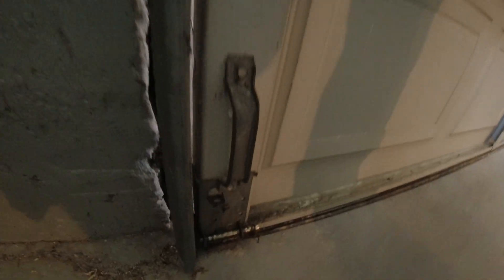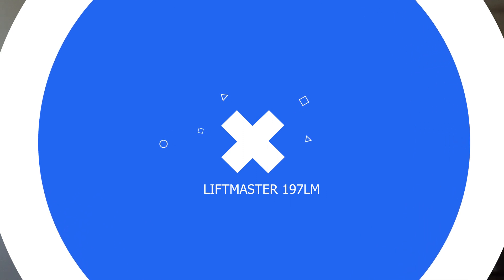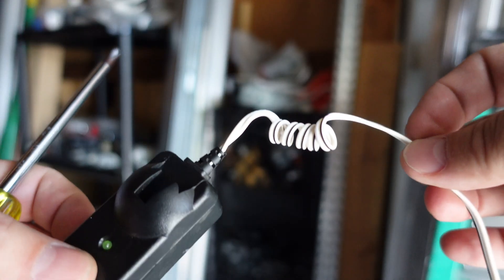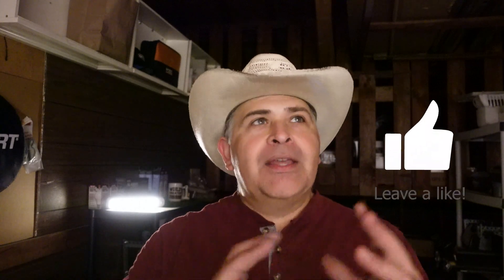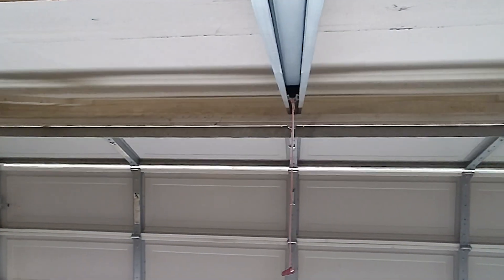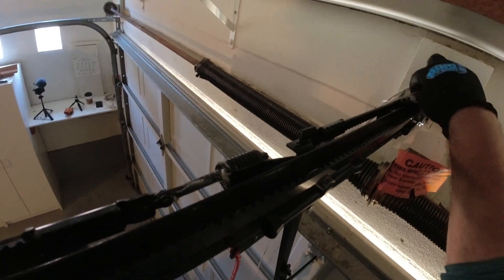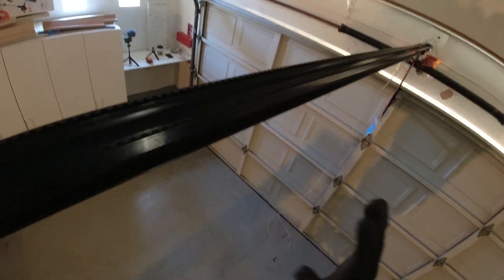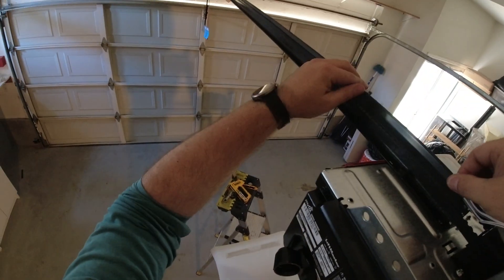Garage Door Safety Sensors Need This - LiftMaster 197LM Wire Retainer Strip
In this video we tackle a challenging garage door motor project, specifically applying the wires to safety sensors.  This particular project had high vaulted ceilings that measured about 14 feet.  Stapling wires on the ceiling would not have only been a challenge but also a safety issue.

That's why the product featured in the video from LiftMaster works perfectly for this garage door scenario.  The LiftMaster 197LM will ensure that the garage door sensor installation is clean, quick, and safe.

LiftMaster 41a5034 Garage Door Opener Safety Beam Kit

LiftMaster 41A5034 Safety Sensor Kit

LiftMaster  Door Opener 41A5281 Extension Brackets

Manfrotto PIXI Mini Tripod, Black (MTPIXI-B)